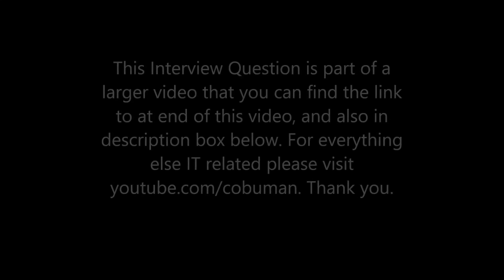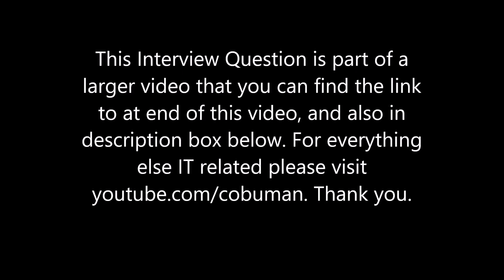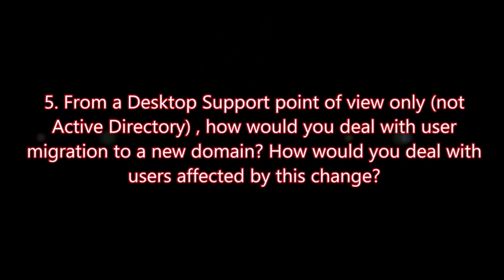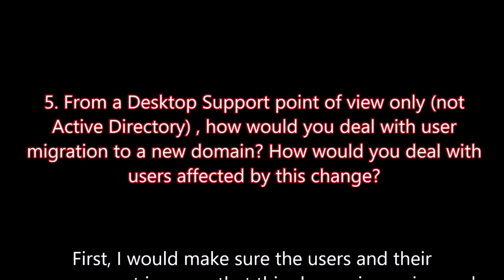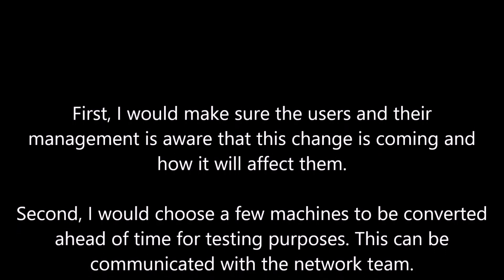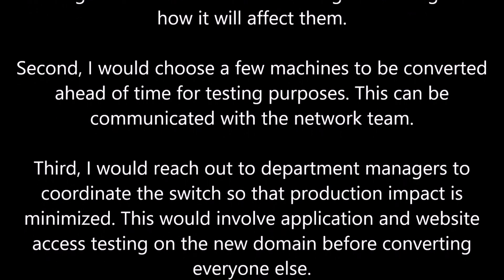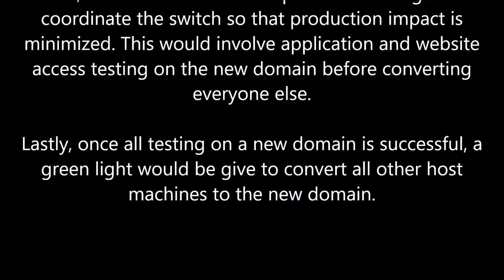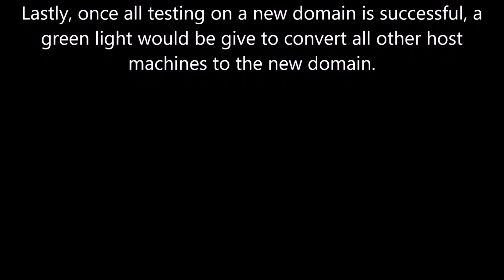Desktop Support Interview Question: How would you deal with user migration to a new domain?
Tech Support Courses 5. From a Desktop Support point of view only (not Active Directory) , how would you deal with user migration to a new domain? How would you deal with users affected by this change?